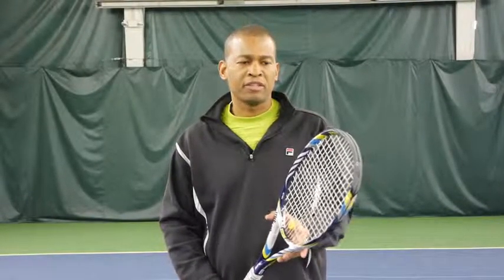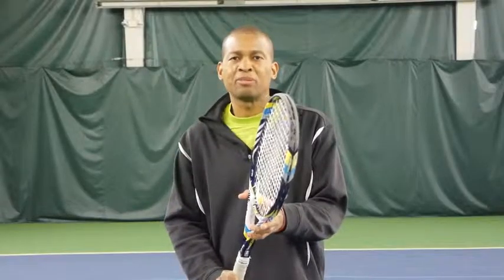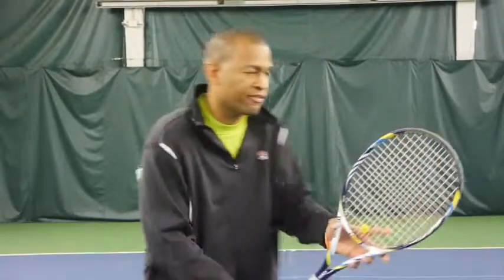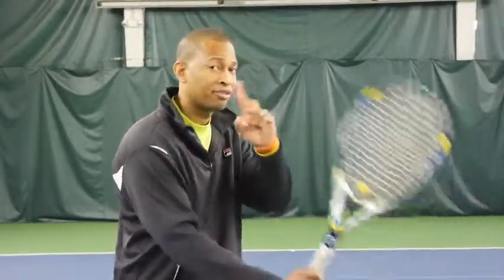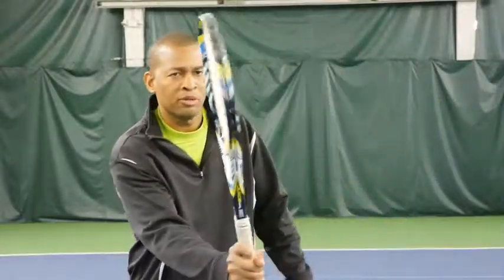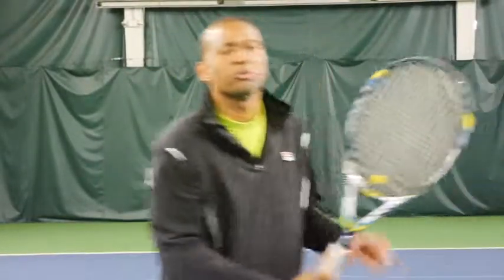Tutorial Tuesday 3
How’s your net game? Marshall of Shippan Racquet Club is here to point out the common mistakes with the volley and how to fix them.

For 30 years, Tennis CT has set the standard of excellence for indoor tennis clubs in Fairfield County and Milford. Our goal is to provide our members with a fun and relaxed environment where they can hone their skills, get involved in tournaments, and have access to world-class instruction. Our programs are perfect for players of all levels and all ages. If you love tennis, Tennis CT clubs are the place for you! We have 7 facilities: Fairfield Indoor Tennis (Fairfield, CT), Kings Highway Tennis (Darien, CT), Long Ridge Club (Stamford, CT), Milford Indoor Tennis (Milford, CT), Oak Hills Tennis Club (Norwalk, CT), Shippan Racquet (Stamford, CT) , Trumbull Racquet Club (Trumbull, CT).